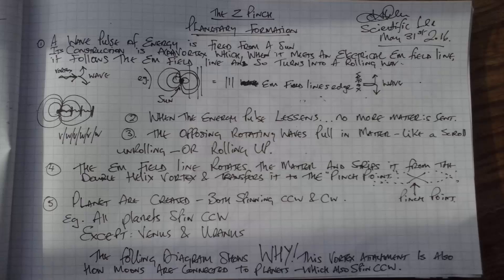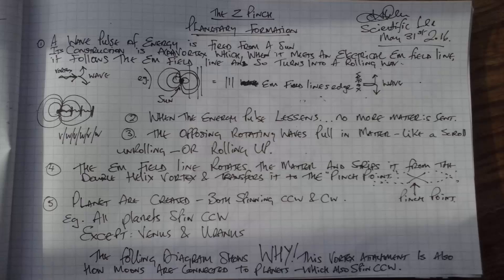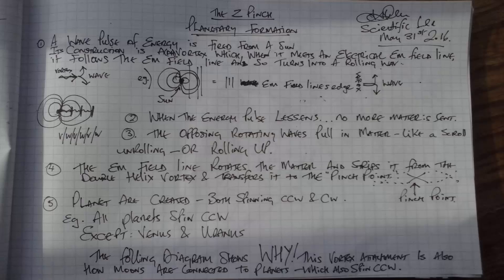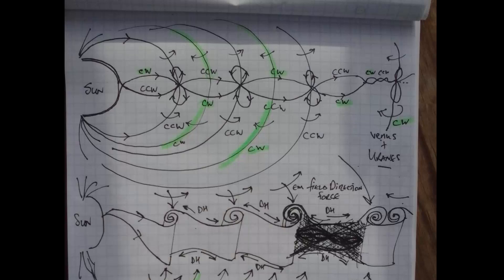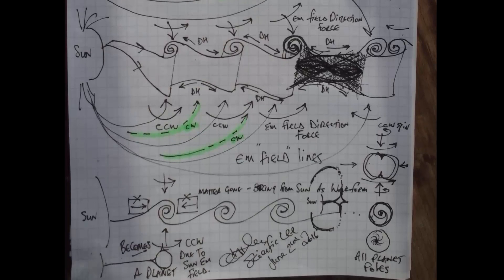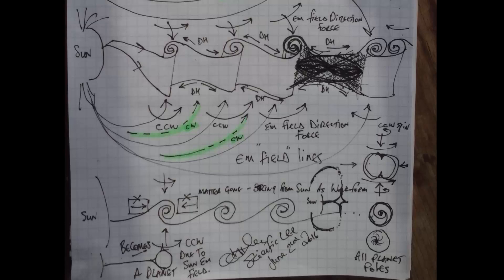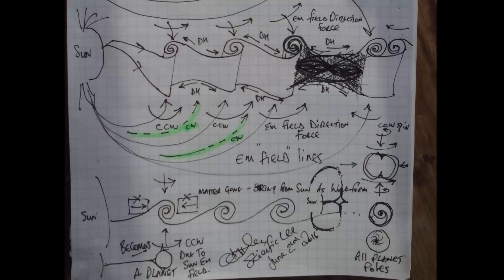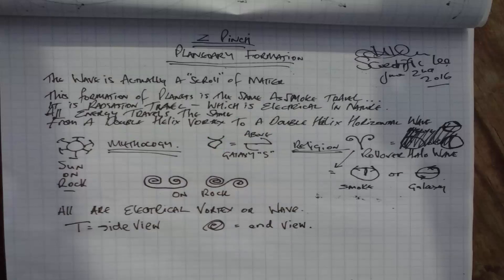Planetary Z pinch point formation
Ken wheelers latest video about LIGHT? (July 18th 2017.)...steals from this video. :)

Showing how planets are made by double helix energy waves and birkeland currents.
Thank You Lord for your wisdom and understanding
Amen.